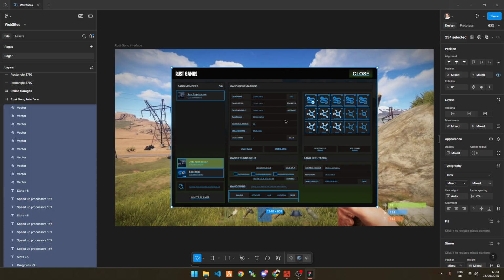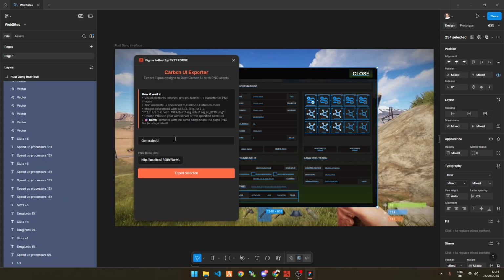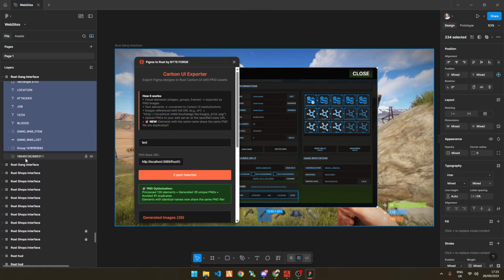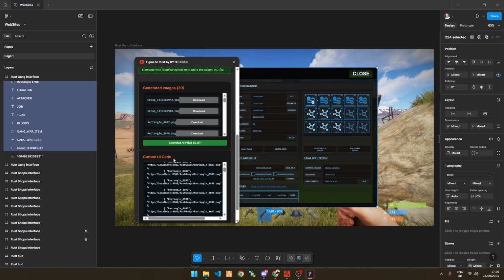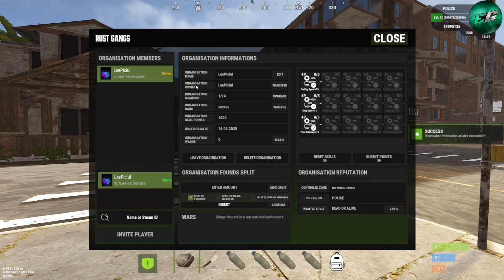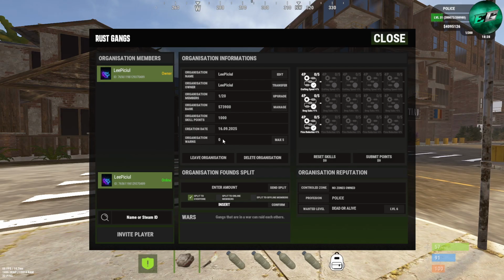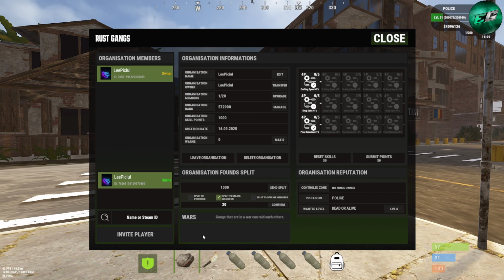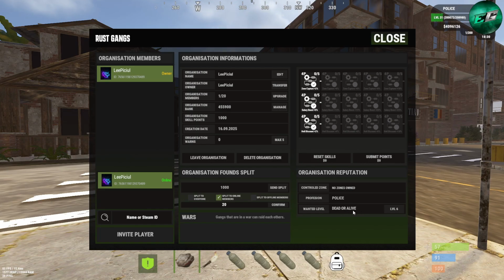Figma to Rust by BYTE FORGE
This is a short presentation of two plugins that I created with the Figma-to-Rust tool by BYTE FORGE.